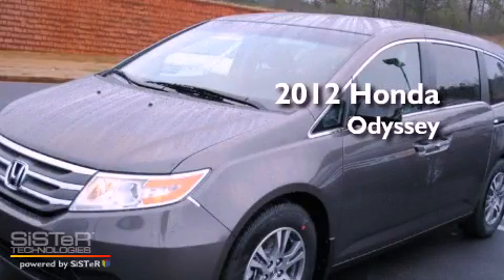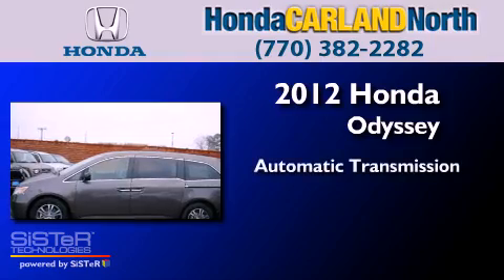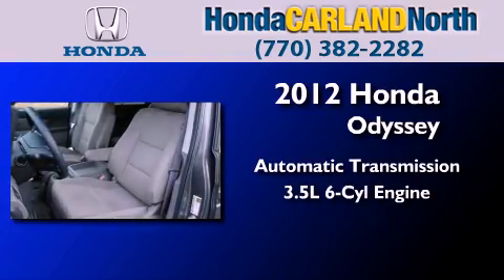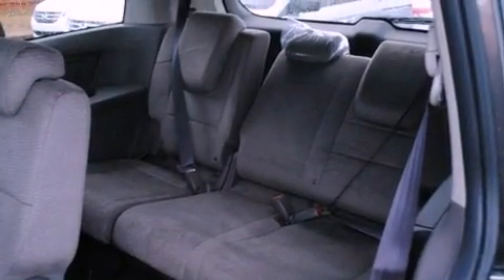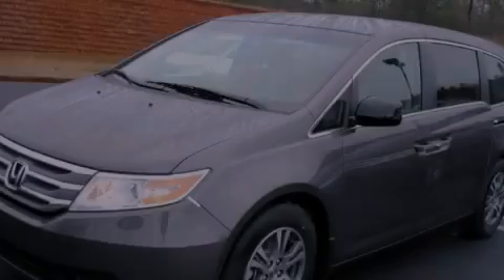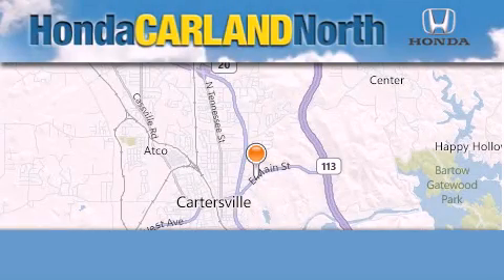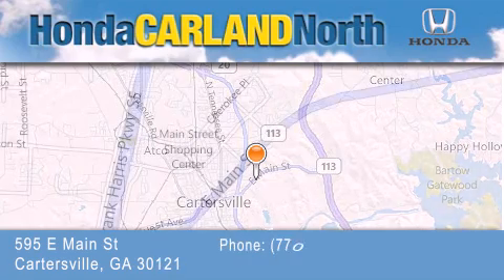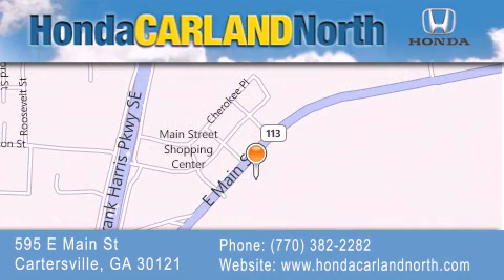2012 Honda Odyssey Kennesaw GA 30121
Year : 2012
 Make : Honda
 Model : Odyssey
 Engine : 3.5L 6 Cyl. Fuel Injected
 Trans . : Automatic
 Exterior : Polished Metal Metallic
 Miles : 3

 Stock : C55305